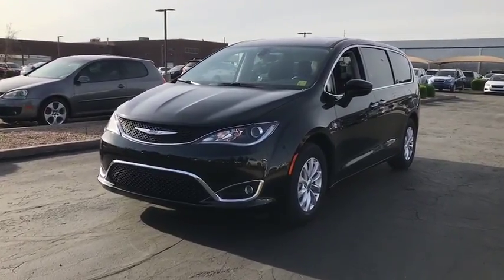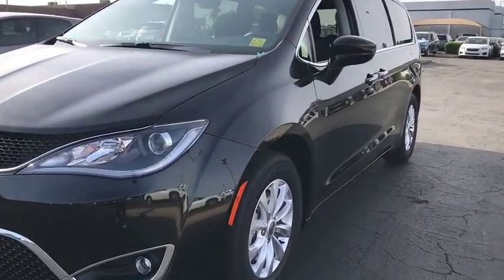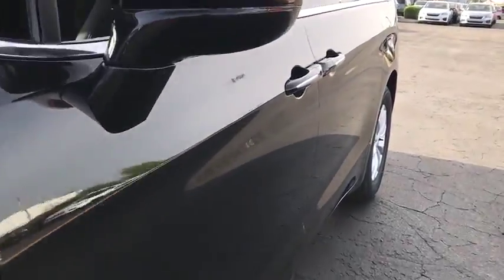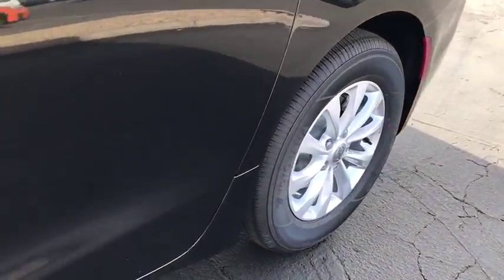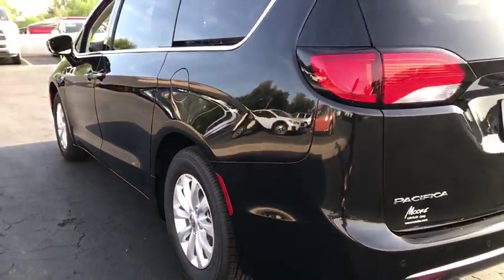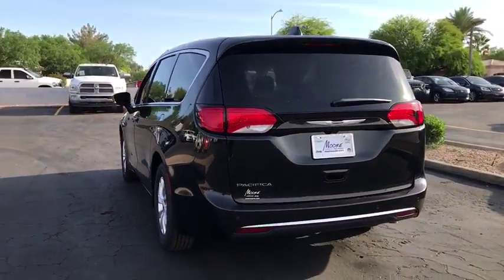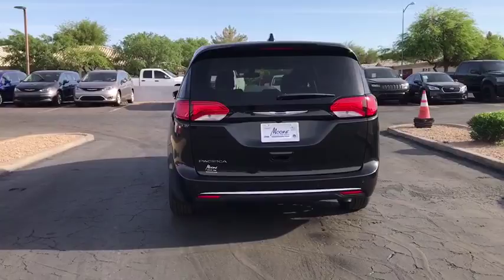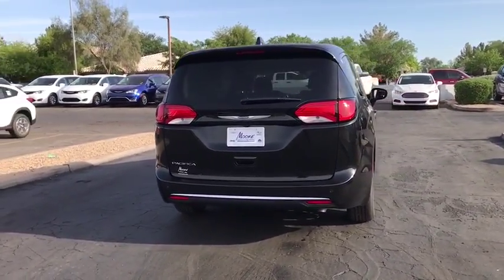2018 Chrysler Pacifica Peoria, Surprise, Avondale, Scottsdale, Phoenix, AZ 47527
Brilliant Black Crystal Pearlcoat [LISTING TYPE] 2018 Chrysler Pacifica available in Peoria, Arizona at Moore Chrysler Jeep. Servicing the Surprise, Avondale, Scottsdale, Phoenix, AZ area.
2018 Chrysler Pacifica Touring Plus - Stock#: 47527 - VIN#: 2C4RC1FG0JR278414

The 2018 Chrysler Pacifica exudes a striking modern appearance. The Class-Exclusive Stow n Go Seating and Storage System gives you an available 243 different seating configurations with room for up to eight passengers and 197 cubic feet of cargo capacity. In addition to the massive amount of storage space, the Pacifica also provides up to 3,600 lbs of towing capacity. The Class-Exclusive Easy Tilt Seating lets your passengers access the third row with the simple lift of a lever. The Pacifica with the 3.6L gas engine gets up to 28 highway mpg, while the hybrid model gets an amazing 80 MPGe by seamlessly switching between the gas engine and EV battery. With the Chrysler Pacifica Hybrid, its possible to not use one drop of gas, because the Pacifica Hybrid gets up to 30 miles EV range and up to 530 miles total range on a full tank and charge. The all-new S Appearance Package on the Chrysler Pacifica is sure to turn heads. With stylish black accents, the all-new package adds a sportier touch to your family ride. With the available Uconnect 8.4in touchscreen interface enjoy Integrated Voice Command, Bluetooth Streaming Audio, Hands-Free Calling and more. The available Uconnect Theater features a dual-screen Blu-ray and DVD Entertainment System and allows you to connect compatible smartphones, tablets, laptops, and gaming devices to the 10.1-inch seatback touchscreens. Safety features include the standard ParkView Rear Back Up Camera with available Rear Cross Path Detection. Also available is a Surround View Camera which provides a bird's-eye view of the vehicle and its immediate surroundings. Other safety features include the available Forward Collision Warning with Active Braking System, Adaptive Cruise Control with Stop and Go, Blind Spot Monitoring and LaneSense Lane Departure Warning with Lane Keep Assist.
SAFETYTEC  -inc: ParkSense Rear Park Assist w/Stop  Blind Spot & Cross Path Detection,BRILLIANT BLACK CRYSTAL PEARLCOAT,WHEELS: 17 X 7.0 ALUMINUM  (STD),TRANSMISSION: 9-SPEED 948TE FWD AUTOMATIC  (STD),MANUFACTURER'S STATEMENT OF ORIGIN,QUICK ORDER PACKAGE 27W  -inc: Engine: 3.6L V6 24V VVT UPG I w/ESS  Transmission: 9-Speed 948TE FWD Automatic,BLACK/ALLOY  CLOTH BUCKET SEATS,BLACK SEATS,ENGINE: 3.6L V6 24V VVT UPG I W/ESS  (STD),TIRES: P235/65R17 BSW AS  (STD),ULTRA LOW EMISSION VEHICLE (ULEV),Front Wheel Drive,Power Steering,ABS,4-Wheel Disc Brakes,Brake Assist,Aluminum Wheels,Tires - Front All-Season,Tires - Rear All-Season,Heated Mirrors,Power Mirror(s),Rear Defrost,Privacy Glass,Intermittent Wipers,Variable Speed Intermittent Wipers,Rear Spoiler,Third Passenger Door,Fourth Passenger Door,Power Third Passenger Door,Power Fourth Passenger Door,Remote Trunk Release,Power Liftgate,Power Door Locks,Fog Lamps,Daytime Running Lights,Automatic Headlights,AM/FM Stereo,Satellite Radio,MP3 Player,Auxiliary Audio Input,Steering Wheel Audio Controls,Power Driver Seat,Driver Adjustable Lumbar,Bucket Seats,Rear Bucket Seats,Adjustable Steering Wheel,Trip Computer,Power Windows,3rd Row Seat,Keyless Entry,Keyless Start,Universal Garage Door Opener,Cruise Control,A/C,Rear A/C,Climate Control,Multi-Zone A/C,Cloth Seats,Driver Vanity Mirror,Passenger Vanity Mirror,Driver Illuminated Vanity Mirror,Passenger Illuminated Visor Mirror,Floor Mats,Remote Engine Start,Smart Device Integration,Bluetooth Connection,Engine Immobilizer,Security System,Traction Control,Stability Control,Front Side Air Bag,Blind Spot Monitor,Rear Parking Aid,Tire Pressure Monitor,Driver Air Bag,Passenger Air Bag,Front Head Air Bag,Rear Head Air Bag,Passenger Air Bag Sensor,Knee Air Bag,Child Safety Locks,Back-Up Camera